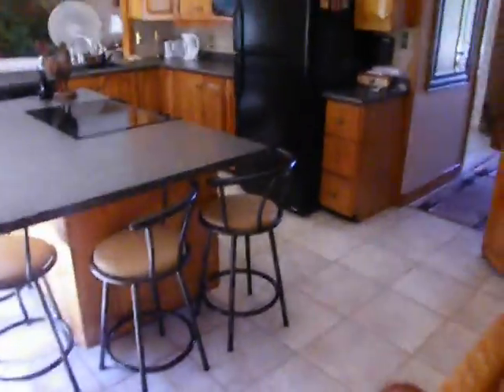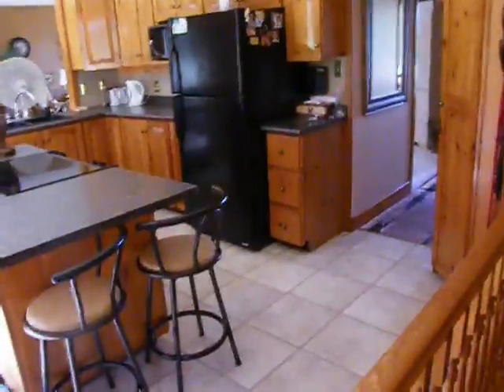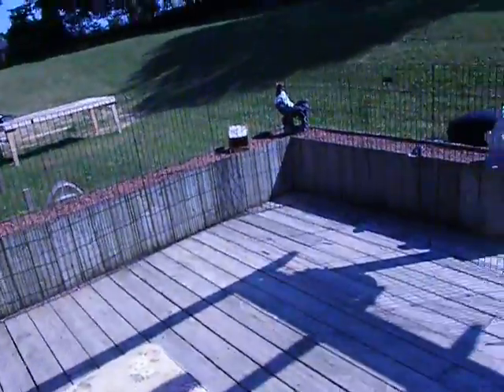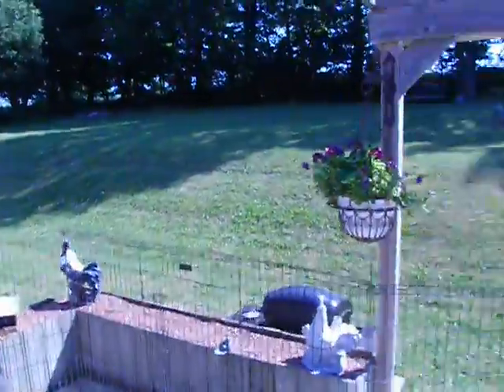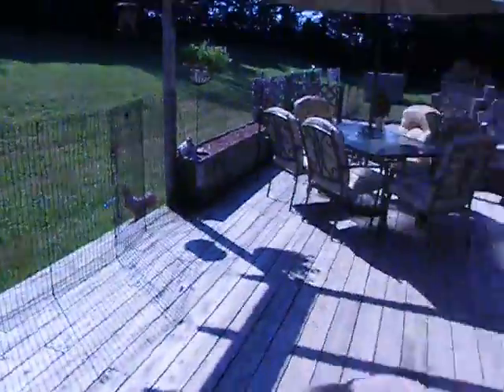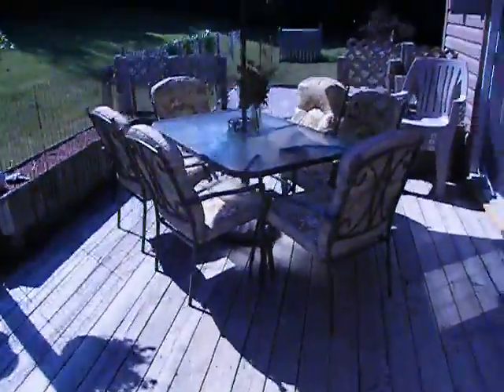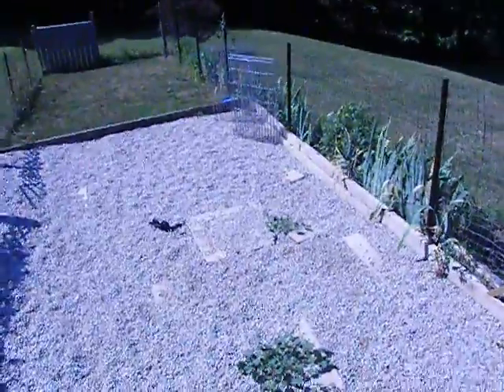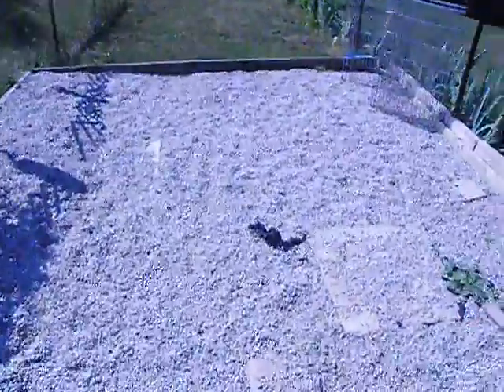Tour of our home/operation # 5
Just a quick tour of our property and home, so people can see where their puppy is raised  and the environment they spend their first eight weeks in.